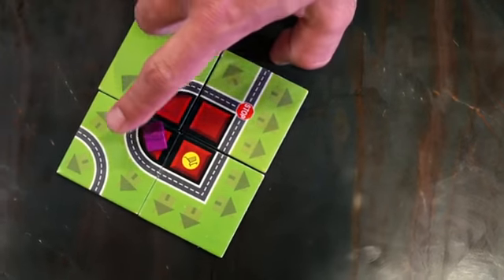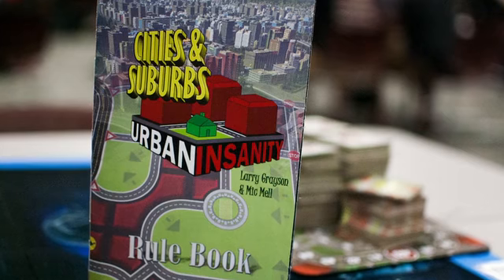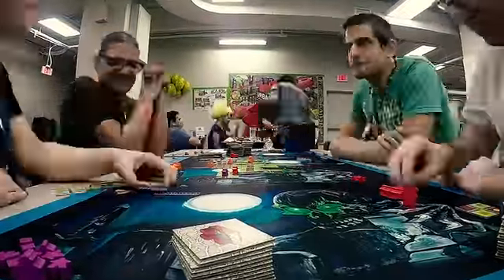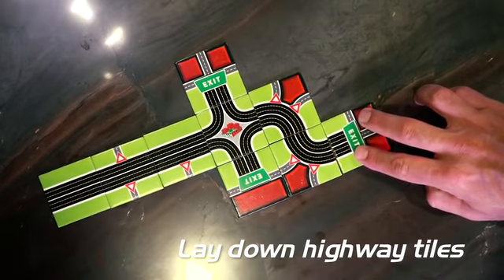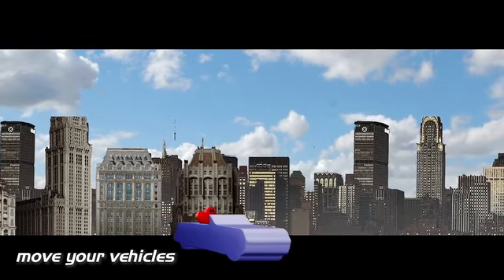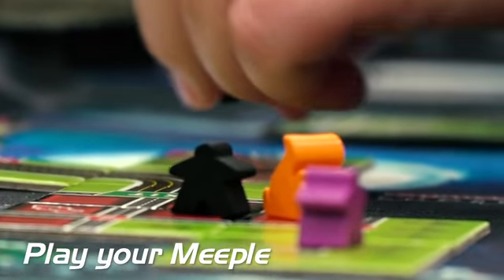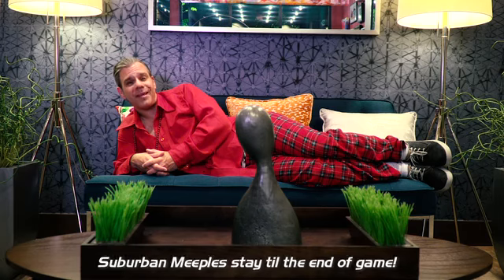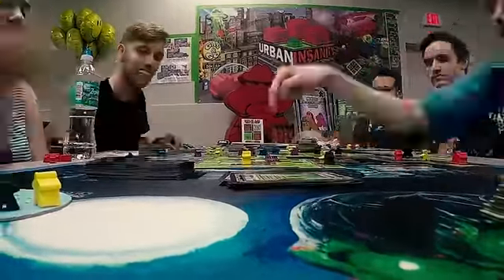Urban Insanity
Research purpose - to be deleted by dec 2018